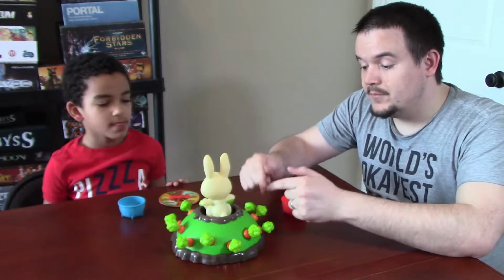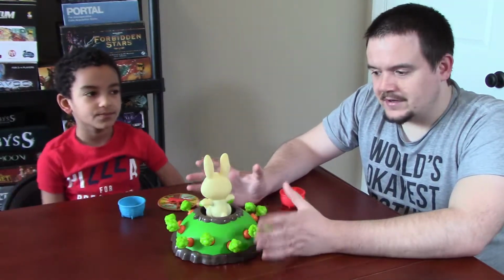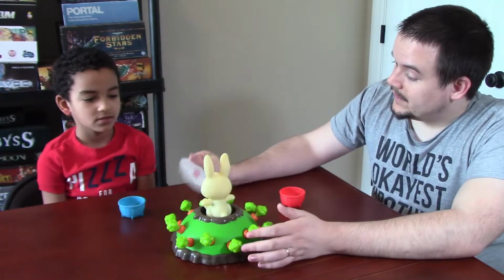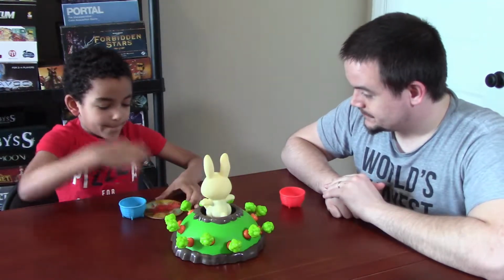Jumping Jack Review with Strategywizard & Nathan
Strategywizard and Nathan review Jumping Jack, published by Goliath.  When will Jack jump?  Nobody knows, so you better be ready to catch him at any time!